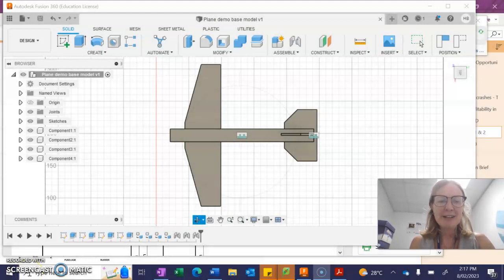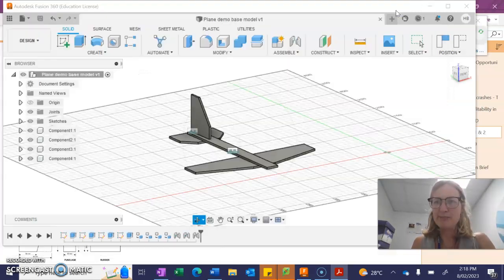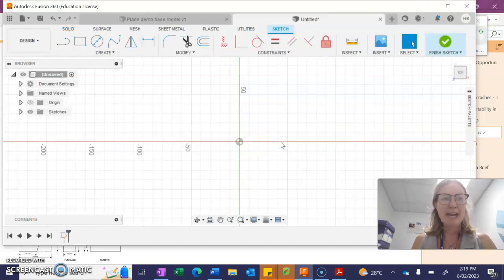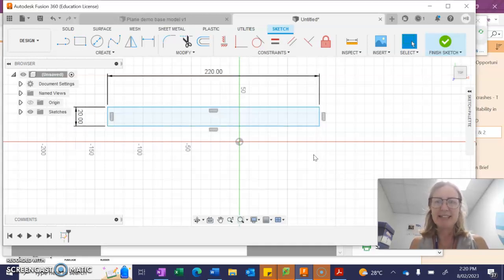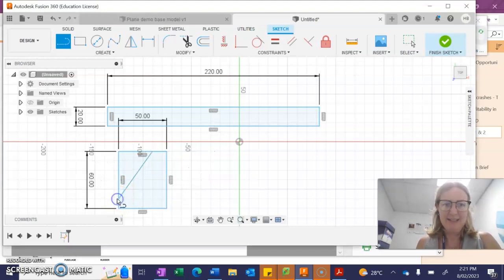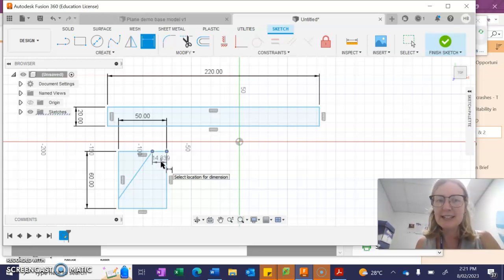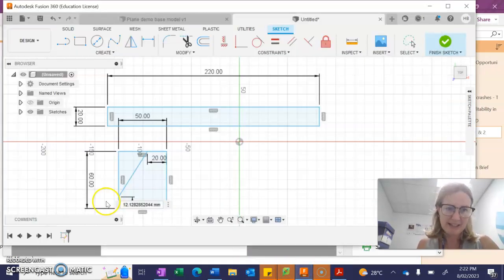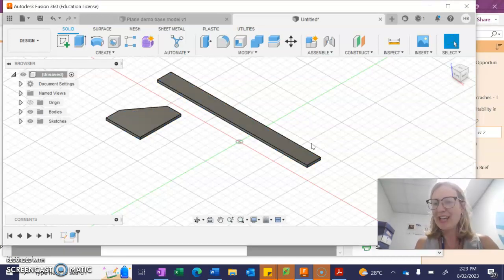Captive Airplane #1 - Introduction to Drawing Parts in Fusion 360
How to draw basic captive airplane parts in Fusion 360.